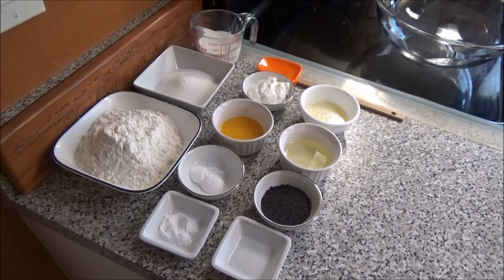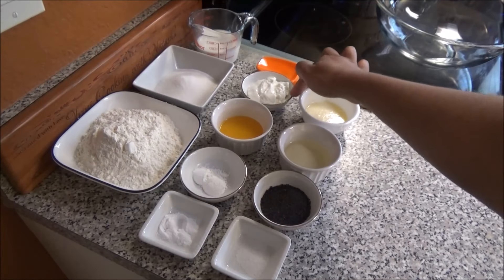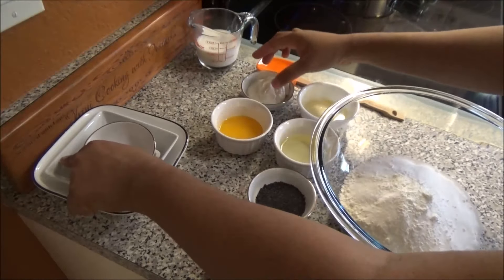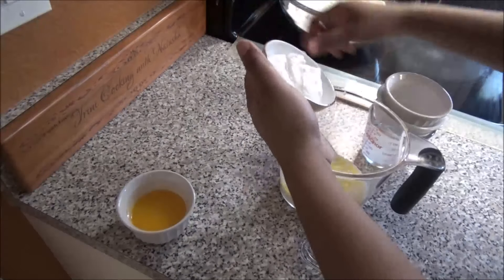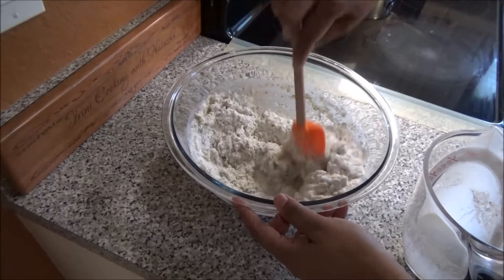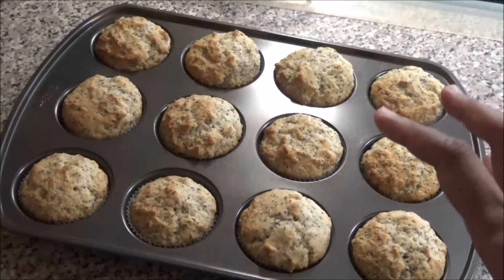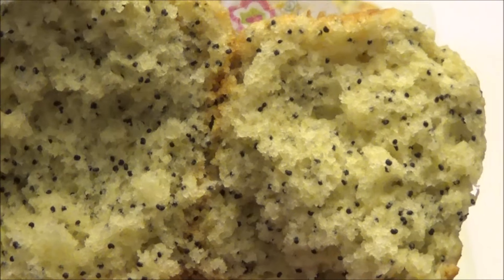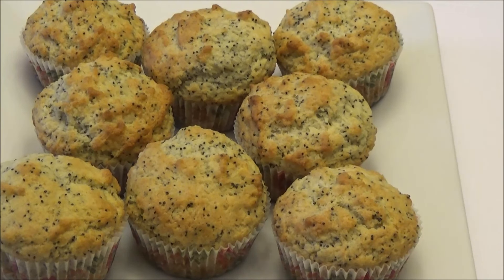Eggless Orange Poppyseed Muffins - Episode 372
Black pudding recipe If your not a fan of poppyseeds this is a great eggless base recipe you can make into any type of muffin. From strawberry,Burberry, raspberry,pineapple upside down, the options are endless it all depends on what you like , so give this a try and let me know what you think.

2 cups cake flour
1/2 cup sugar or 1 cup for a sweeter muffin.
1/2 cup milk
1/2 cup low fat Greek yogurt
1/4 cup fresh orange juice
2 tap baking powder
1/2 tap baking soda
3 tbsp. unsalted butter melted
1/4 cup canola oil
2 tbsp poppyseeds
1/4 tsp salt
1 tsp vanilla

OR
send product to